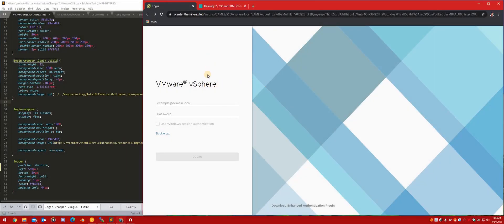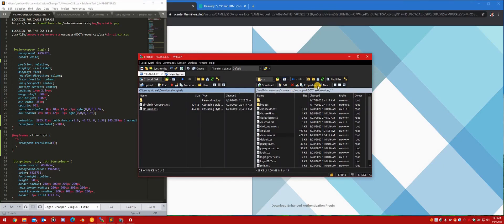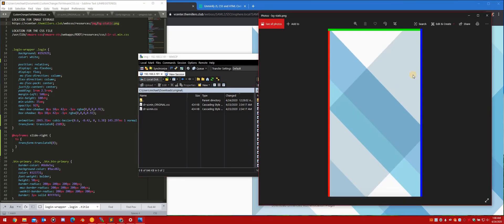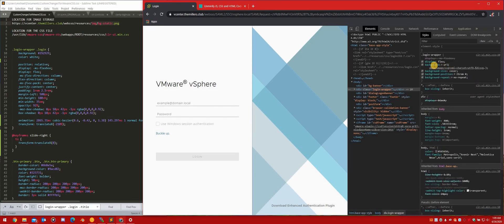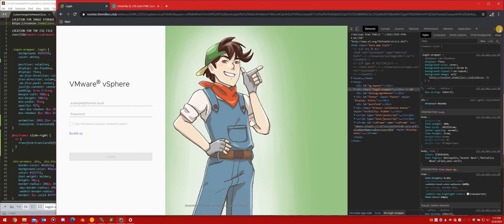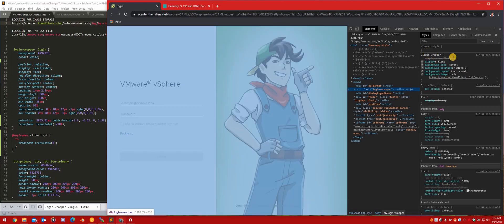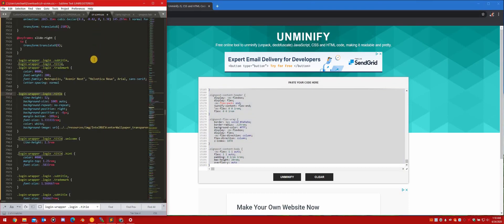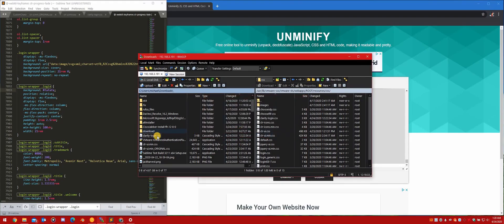Customize The Vcenter/VCSA Login Screen on Vmware 7.0 - Tutorial and How To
Please comment your creations! I'm so excited to see what you come up with.

The first half of the video is likely more helpful than the latter half, (I love me some rambling)! Here's some helpful stuff to copy and paste instead of read and re-type off the video:

LOCATION FOR THE CSS FILE [FOR SSH/PUTTY]
/usr/lib/vmware-sso/vmware-sts/webapps/ROOT/resources/css/clr-ui.min.css

.login-wrapper .login {
    background: #292929;
    color: white;

    position: relative;
    display: -ms-flexbox;
    display: flex;
    -ms-flex-direction: column;
    flex-direction: column;
    -ms-flex-pack: center;
    justify-content: center;
    padding: 1rem 2.5rem;
    margin-left: 500px;
    min-height: 100vh;
    min-width: 35em;
    opacity: 92%;
    -moz-box-shadow: 0px 10px 42px -1px rgba(0,0,0,0.92);
    box-shadow: 0px 10px 42px -1px rgba(0,0,0,0.92);

    animation: 2865.31ms cubic-bezier(0.6, -0.42, 0, 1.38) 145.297ms 1 normal forwards running slide-right;
    transform: translateX(-210%);

@keyframes slide-right {
  to {
    transform:translateX(0);

.btn-primary .btn, .btn.btn-primary {
border-color: 6b8e5a;
background-color: 9acd82;
    color: #323731;
    font-weight: bolder;
    height: 50px;
    border-radius: 200px 200px 200px 200px;
    -moz-border-radius: 200px 200px 200px 200px;
    -webkit-border-radius: 200px 200px 200px 200px;
border: 3px solid ffffb5;

.login-wrapper .login .title {
    line-height: 12;
    background-size: 100% auto;
    background-repeat: no-repeat;
    background-position: right;
    background-position-y: -6px;
    margin-bottom: -189px;
    font-size: 1.333333rem;
    color: white;
    background-image: url(../../resources/img/IntelNUCVcenterWallpaper_transparent.png);

.login-wrapper {
    display: -ms-flexbox;
    display: flex;

    background-size: auto 100%;
    background-max-height: ;
    background-position-y: top;

background-color: 9acd82;
    background-image: url(../../resources/img/Jackharvest_Dog_2560x1080plus.png);

.footer {
    position: absolute;
    left: 550px;
    bottom: 20px;
    font-weight: bold;
    padding: 10px;
color: 7B7E81;
    padding-left: 44px;

input[type=date], input[type=datetime-local], input[type=email], input[type=number], input[type=password], input[type=tel], input[type=text], input[type=time], input[type=url] {

color: cbfeb4;

CREDITS
Thank you @Joe Jabon for the fuzzy TV bit.
Thank you Sound Bible for some sound effects.
Thank you enthusiasts who are about to make some sick logins.